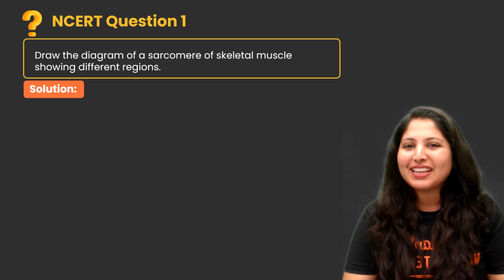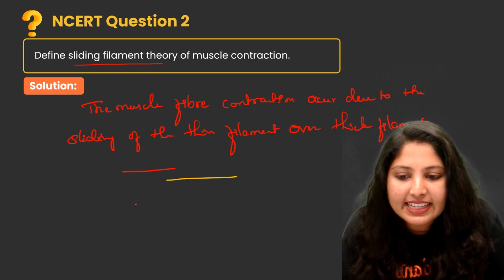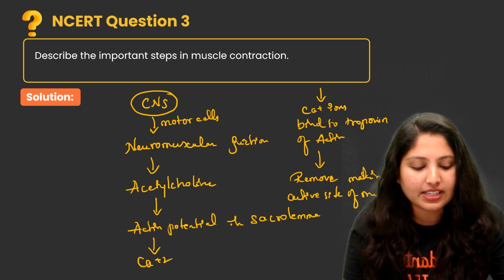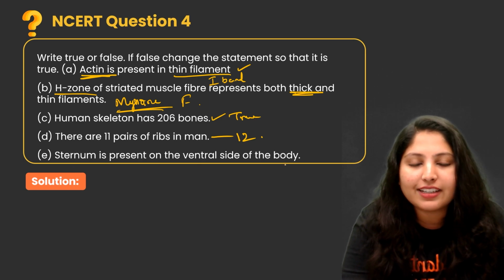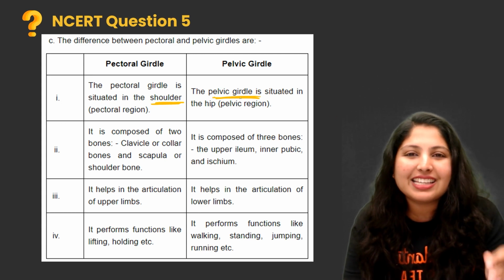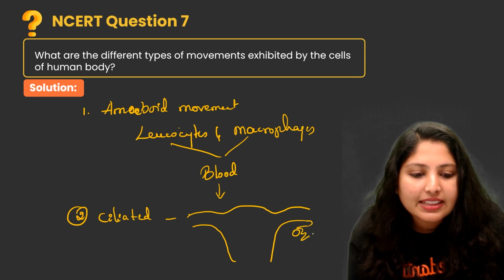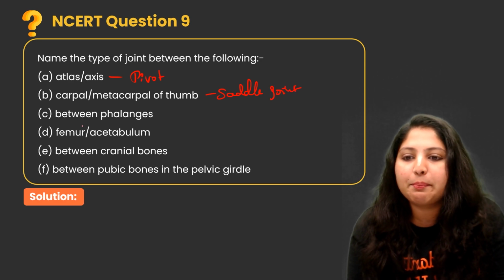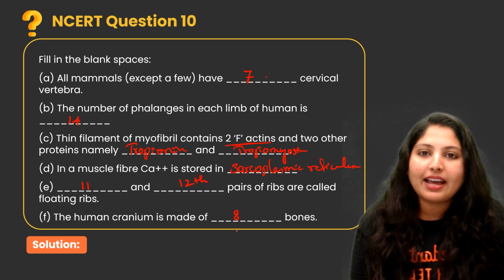ONE SHOT Locomotion & Movement🔥| NCERT Solutions | Class 11 Biology | CBSE 2024 | NEET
In this comprehensive ONE SHOT video, we cover all the important concepts of Locomotion and Movement from Class 11 Biology in CBSE 2024 and for NEET students. Our NCERT Solutions will help you ace your exams with ease!

From skeletal system to muscular system to types of movement, this video covers it all. Get ready to master this topic and achieve success in your exams!

✔️ Multiple Subjects Covered: Master Maths, Physics, Chemistry and Biology️
✔️ Free & Accessible: All our content is 100% FREE to access, anytime, anywhere. 🆓